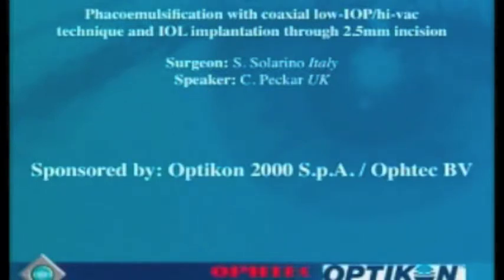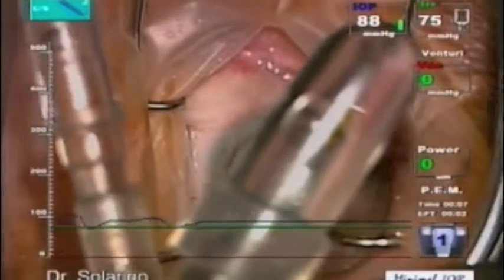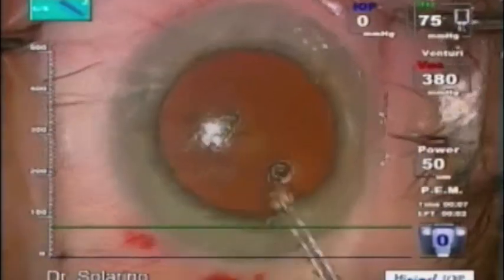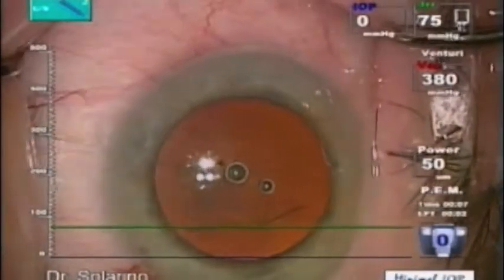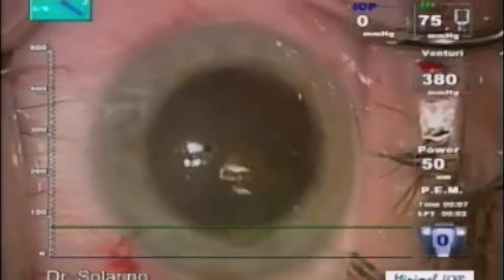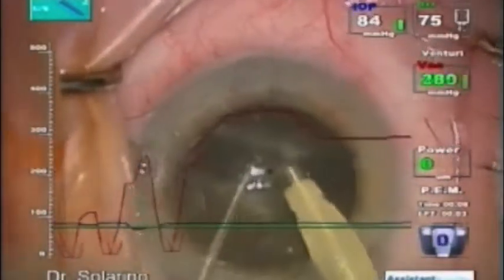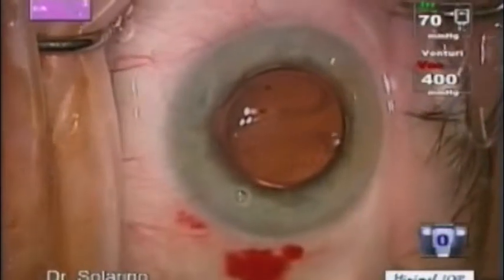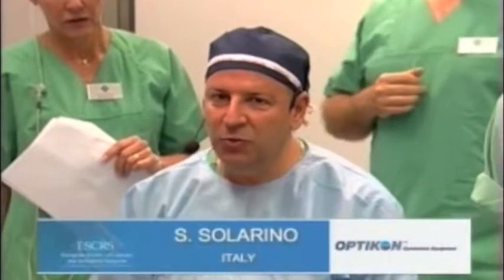ESCRS Berlin Dr. Sergio Solarino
ESCRS congress 2008 in Berlin, Cataract Live Surgery, Dr. Sergio Solarino, Sergio Solarino MD performing Live Cataract Surgery during the ESCRS congress in Berlin in September 2008; monitoring intraocular pressure during the MICS cataract surgey with the Optikon system.